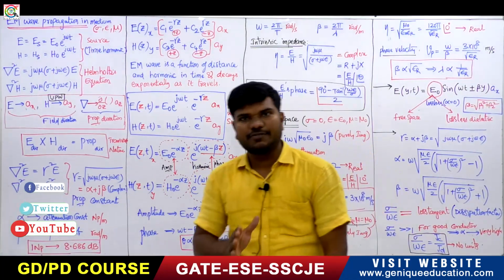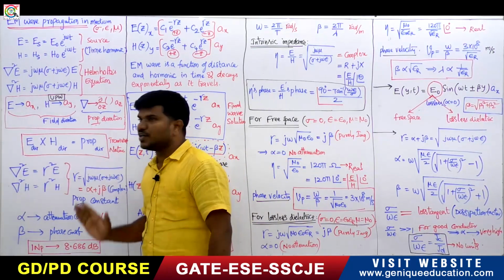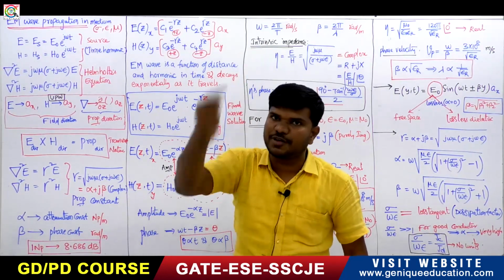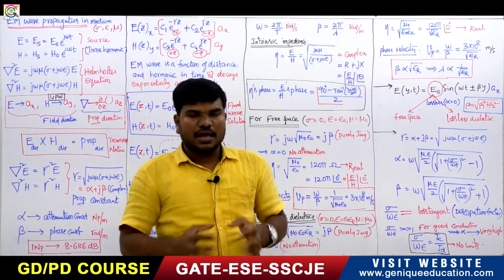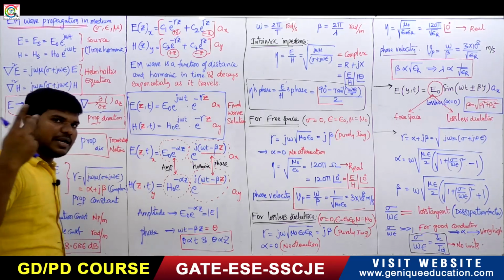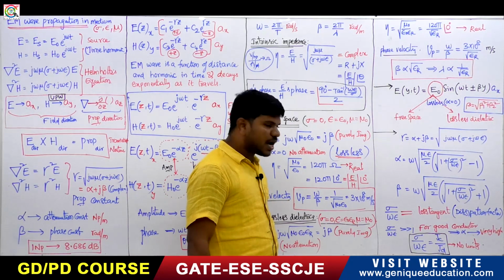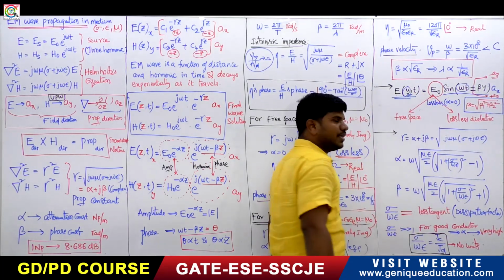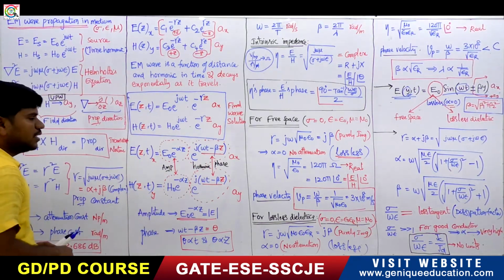Final Revision I EMFT I Part 03 I EE EC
Subject :EMFT

Playlist on this channel:
1. GATE Civil & Mechanical Crash Course

2. GATE Electrical Engineering Crash Course

3. GATE Electronics Engineering Crash Course

4. GATE Instrumentation Engineering Crash Course

6. 15 Minutes with Genique Team